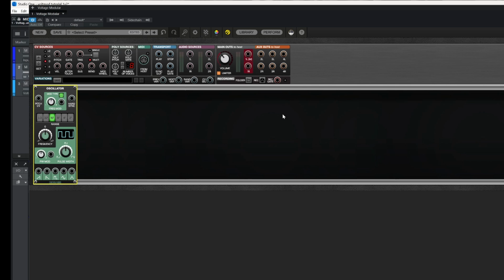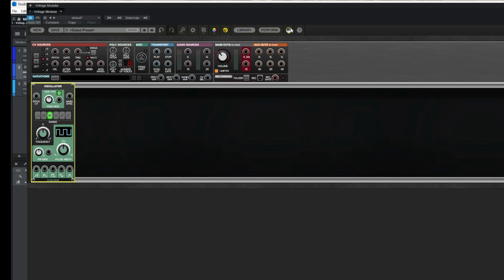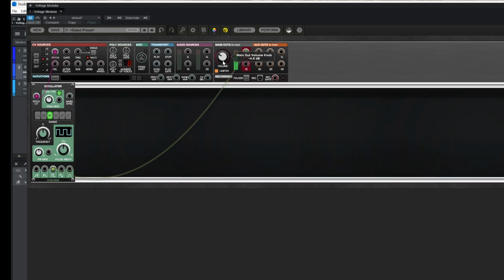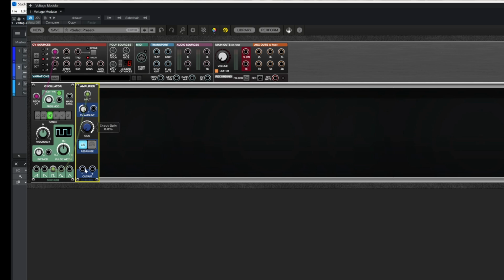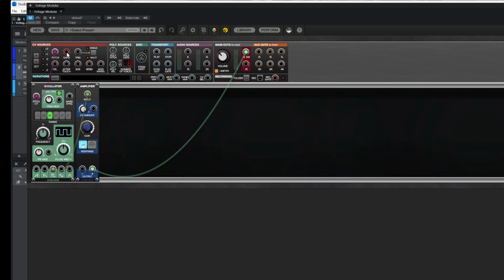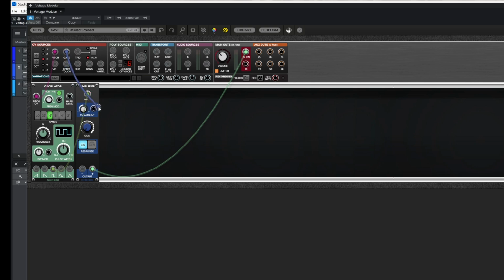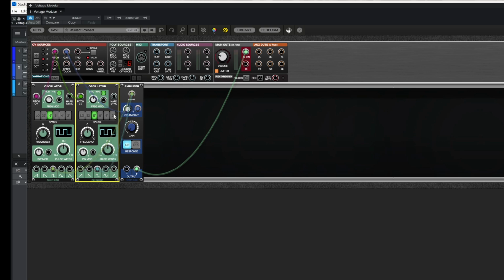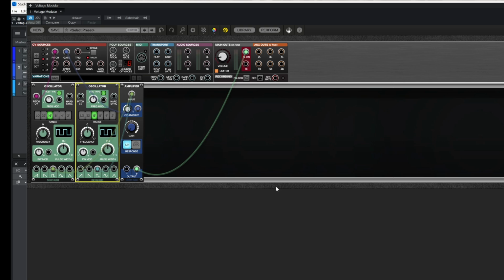Voltage Modular tutorial part 5: connecting midi keyboards, pitch, gates, amps.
Part 5 of my Cherry Audio Voltage Modular tutorial - instoducing midi keyboards, pitch, gates, triggers, and amplifiers.